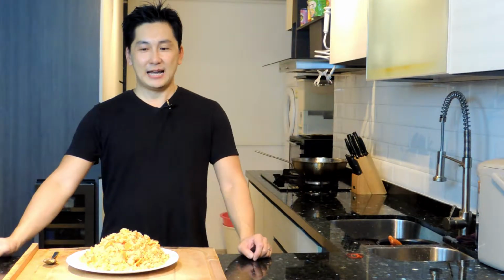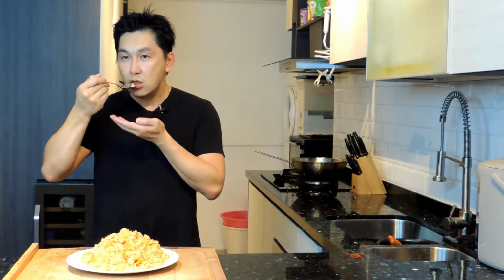Shrimp & Scallop Fried Rice with Egg -- Simple Home Recipe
This simple, yet tasty, seafood fried rice with egg can be easily prepared at home and enjoy with your family and friends.  Tired of eating out with all the MSG? Try making it at home in a healthier manner.  Give this a try.  A Simple Home Recipe

My go to Gift Shop for all Holiday presents

Let us know if you wish to see a certain recipe.